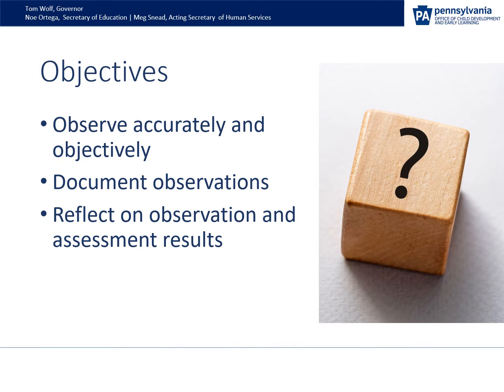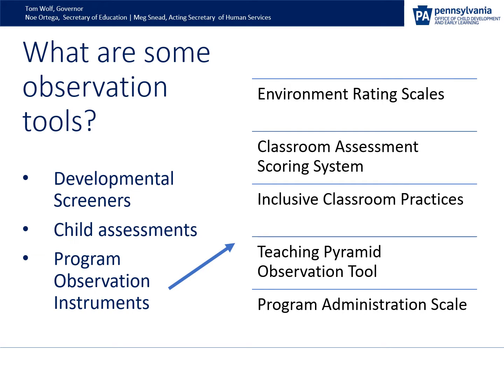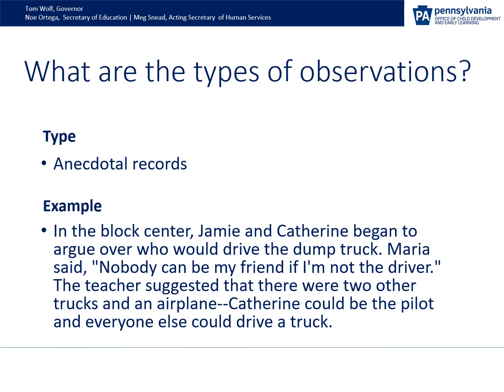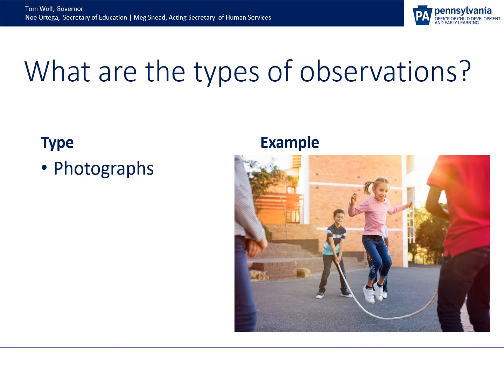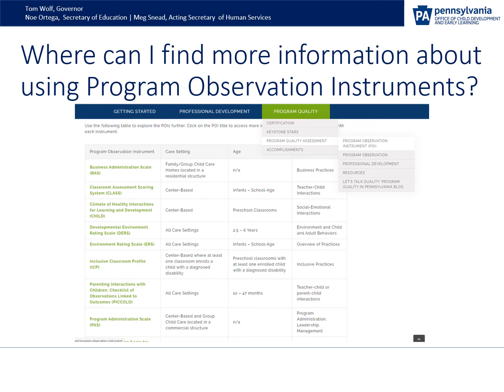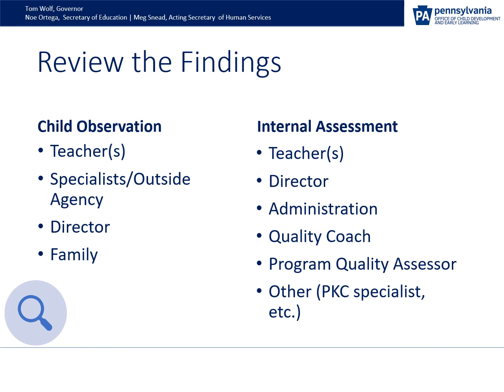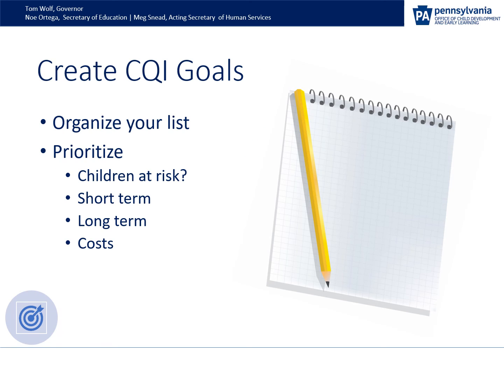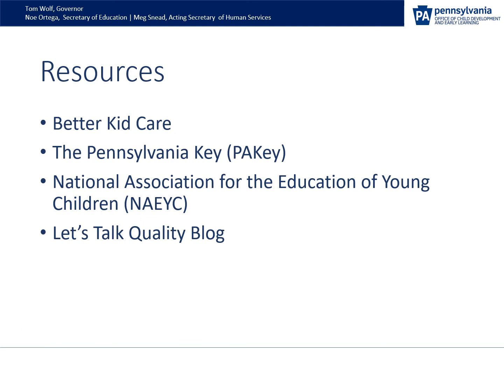Observation, Documentation, Reflection | Let's Talk Quality Webinar Series